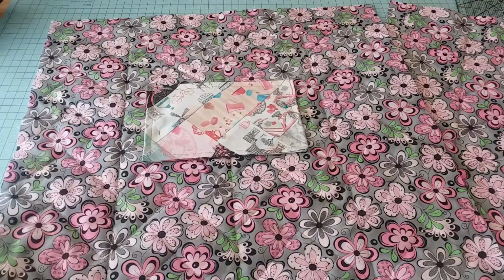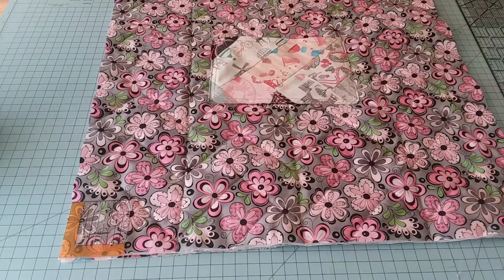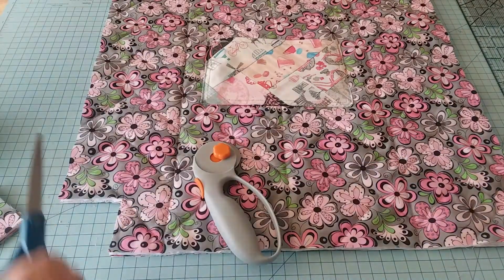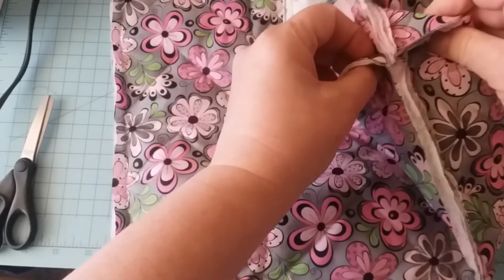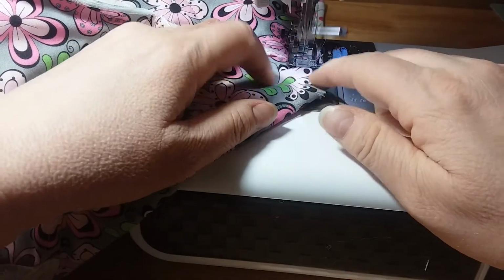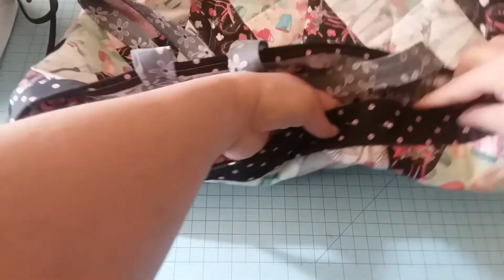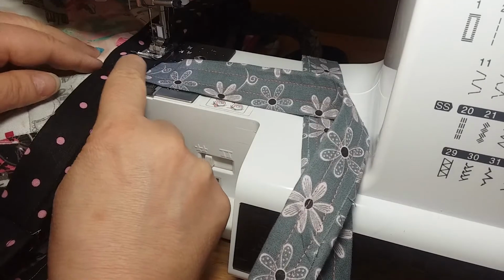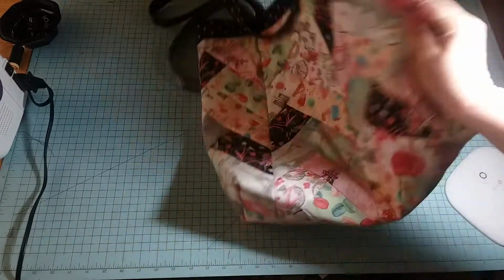Tote Bag Part 3 Finished!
Here is the finished tote bag. The inside pocket has been sewn, the corners have been boxed, the sides sewn together and the handles attached. The finished size is approximately 16x19x5. It is a nice, deep tote bag that stands up on its own due to the boxed corners. I will be using it for grocery shopping and as an overnight bag. I can also use it to carry my projects to and from meetings. Moms can use this as a diaper bag.